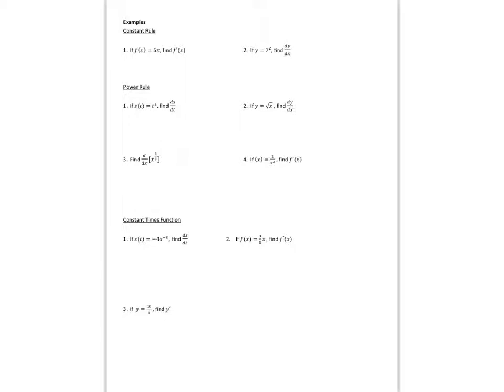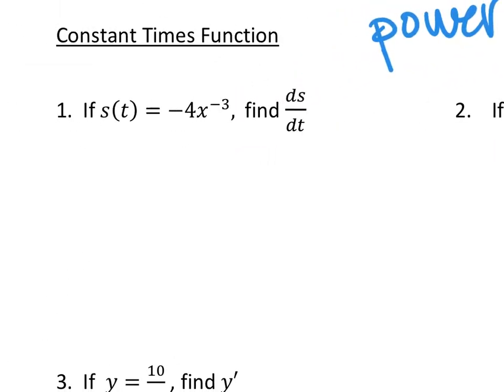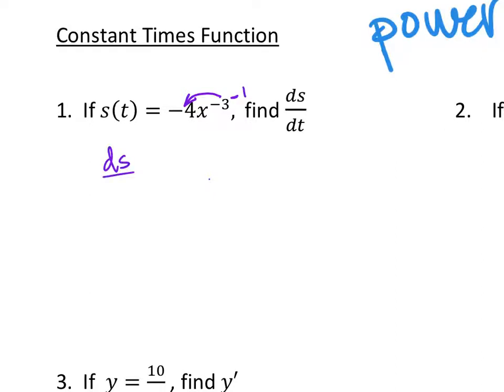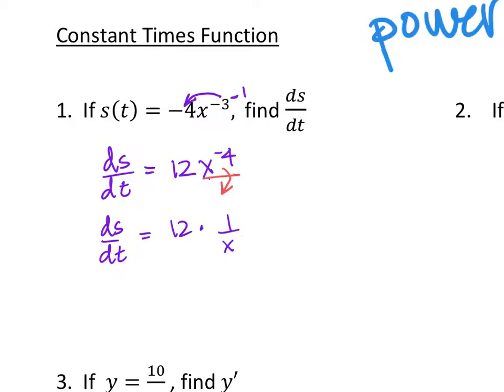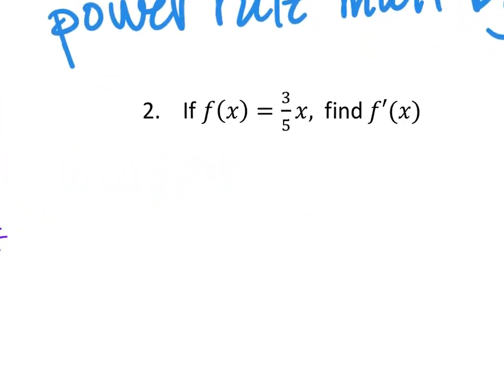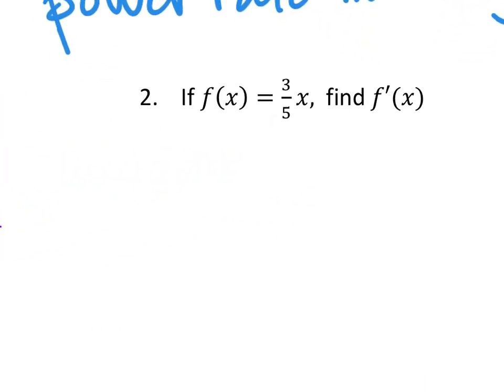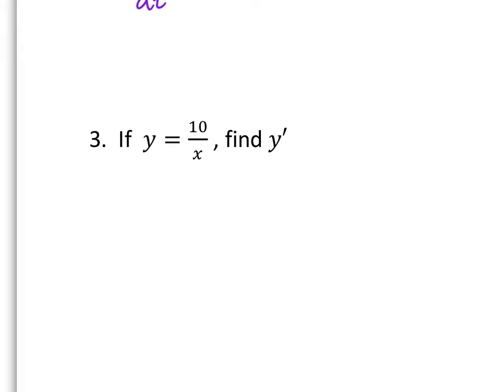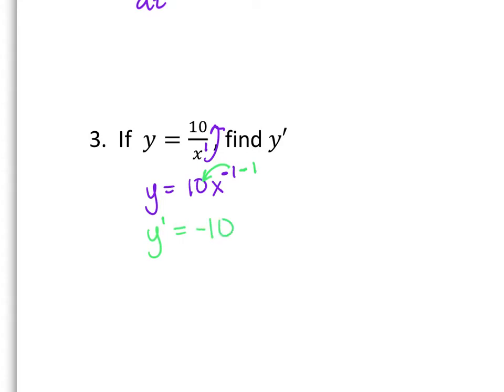Ch 4 derivatives constant with rules #1-3